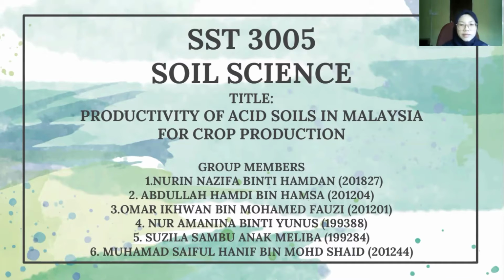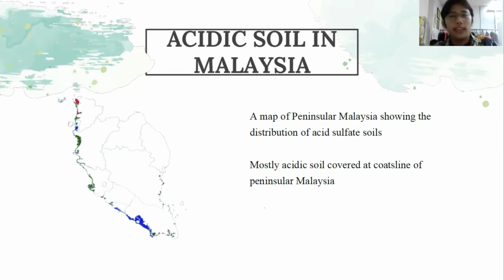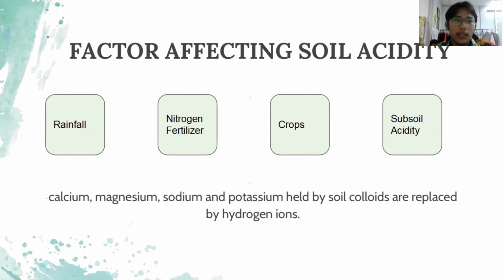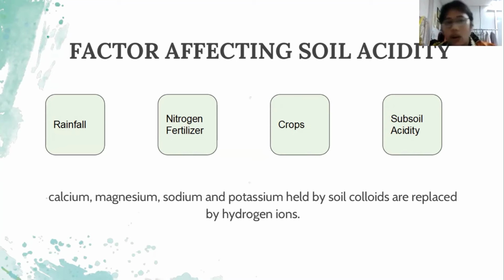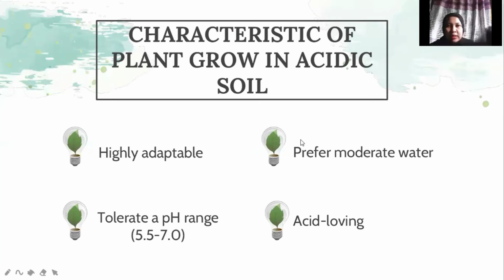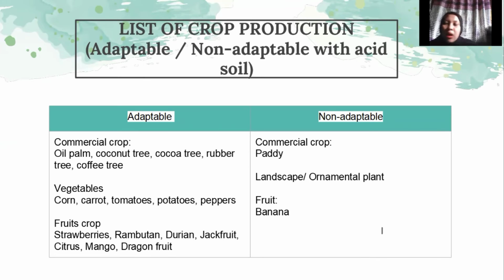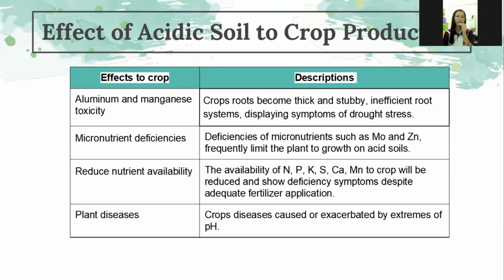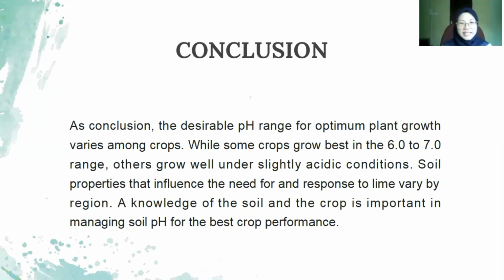SST3005 - PRODUCTIVITY OF ACID SOILS IN MALAYSIA FOR CROP PRODUCTION (GROUP2)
1. Nurin Nazifa binti Hamdan (201827)
2. Nur Amanina Binti Yunus (199388)
3. Abdullah Hamdi Bin Hamsa (201204)
4. MUHAMAD SAIFUL HANIF BIN MOHD SHAID (201244)
5. Suzila Sambu Anak Meliba (199284)
6. Omar Ikhwan bin Muhamed Fauzi (201201)